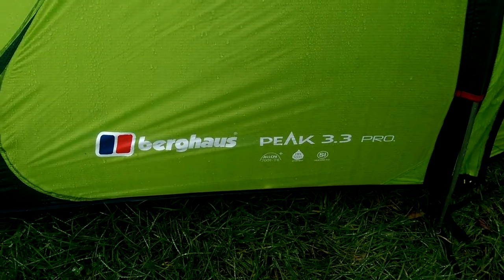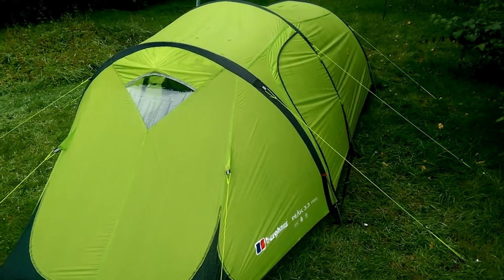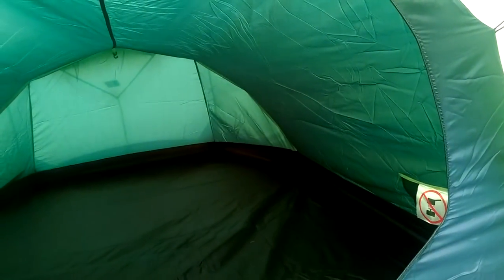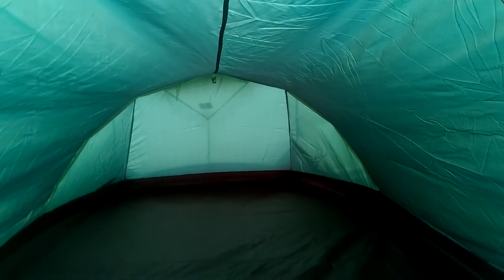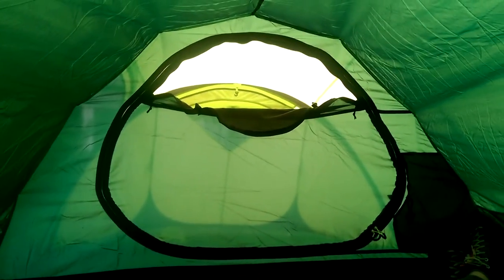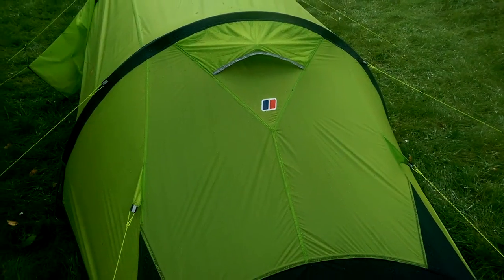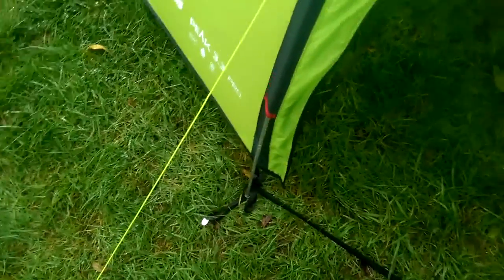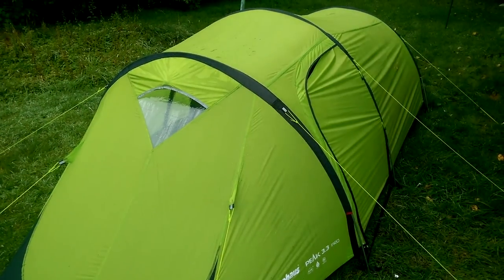#26 Snapshot of the Berghaus Peak Pro 3.3 Tent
First pitch look, inspection and waterproofing check of the Berghaus Peak Pro 3.3 tent